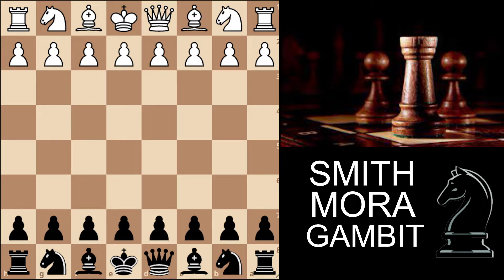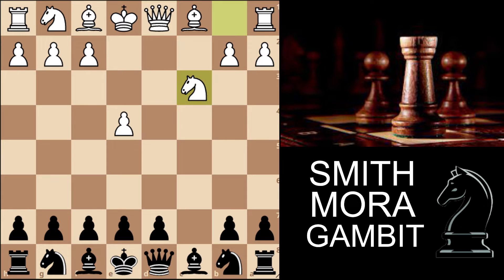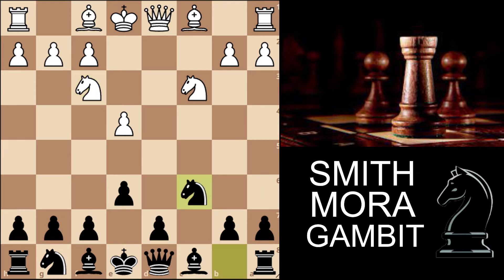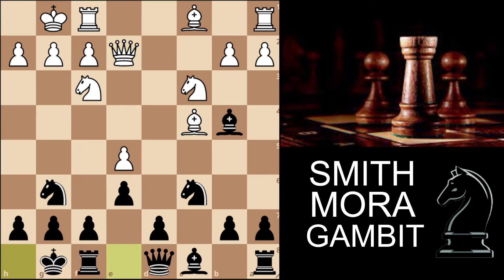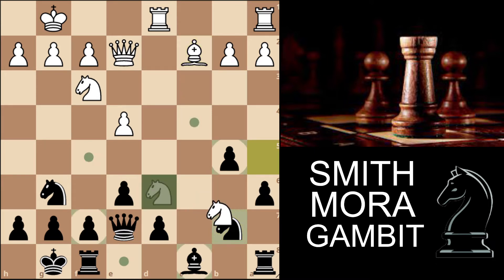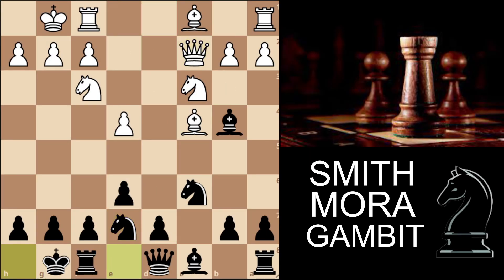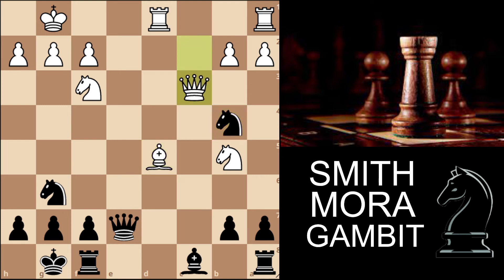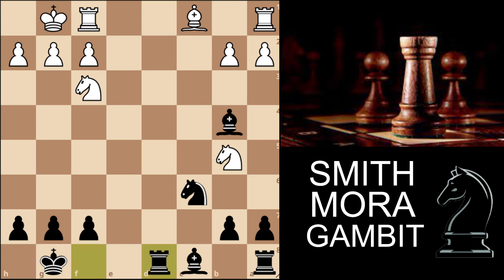Destroy The Smith-Morra Gambit With 6.... Bb4 : Opening Theory / The Sicilian Defense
Today's video is an opening repertoire for black against the smith morra gambit variation of the Sicilian defense.
Feel free to let me know if there are any videos in particular that you would like me to make. Thanks!